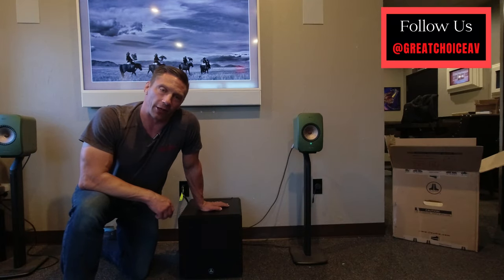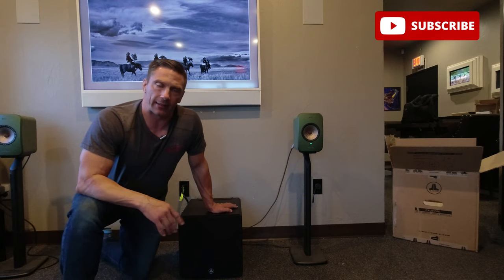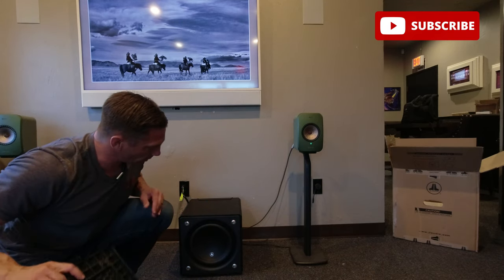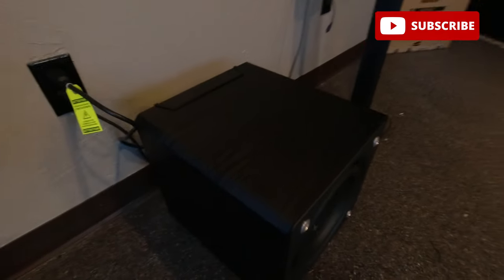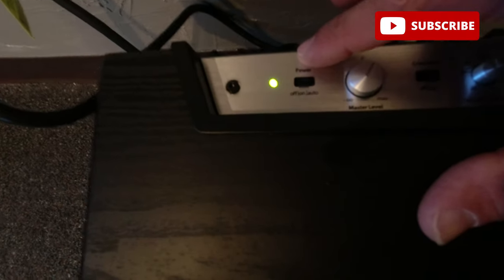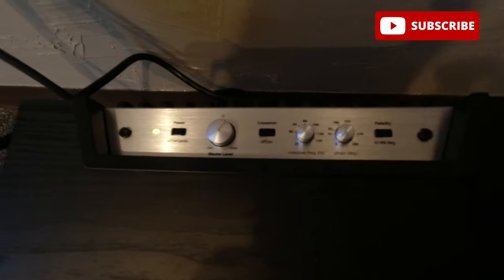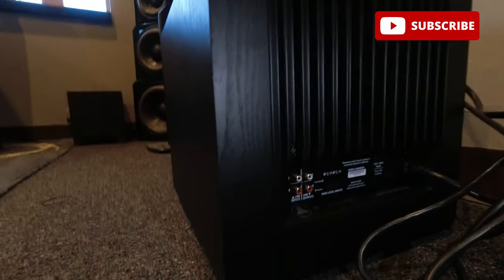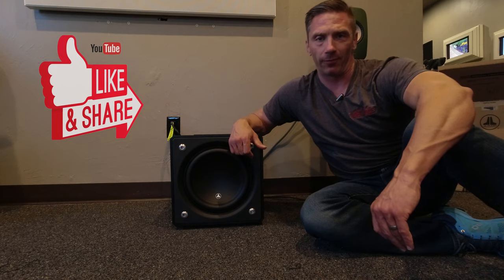If you like Serious Bass, this Subwoofer is for you! Our Review on the JL Audio E-110 Sub!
Check out this awesome subwoofer! David tells you all about the cool features here!